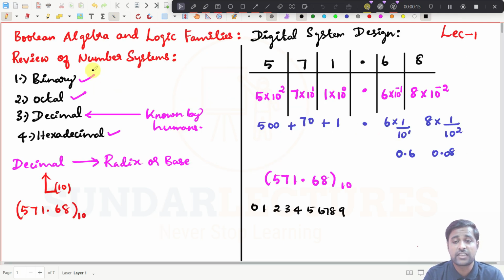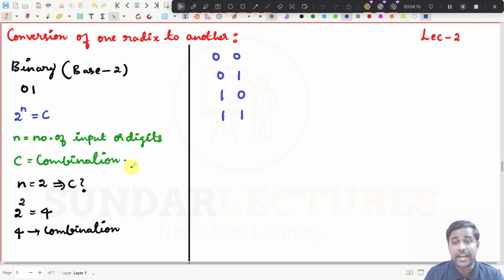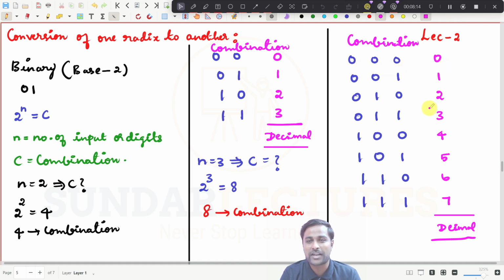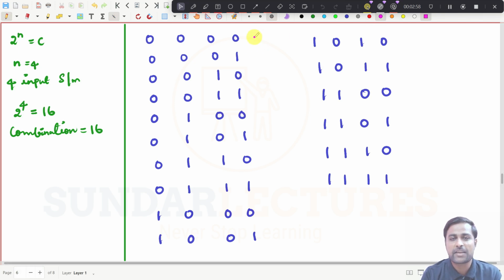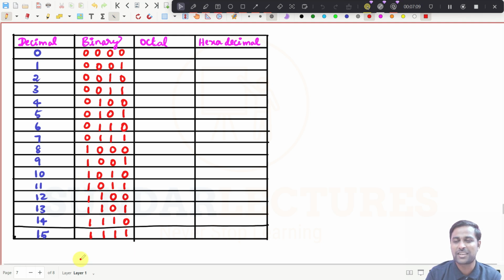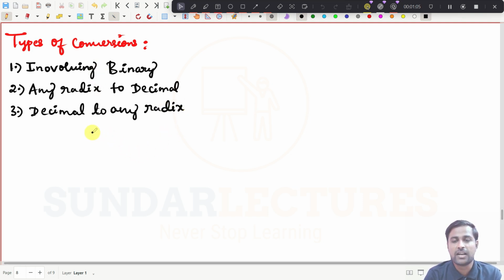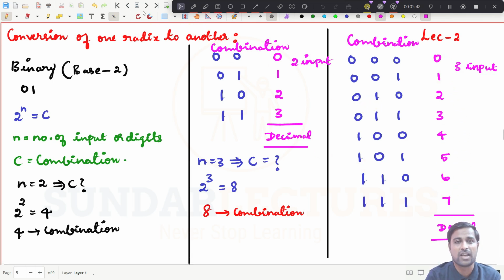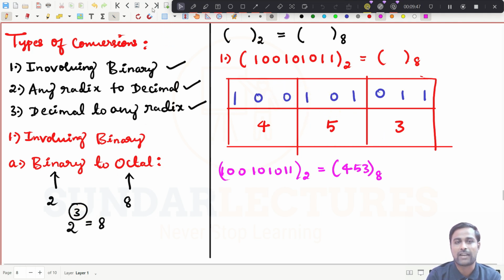BINARY TO OCTAL CONVERSION - LECTURE - 02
Basics of Binary and Procedure to Convert Binary into Octal Numbers